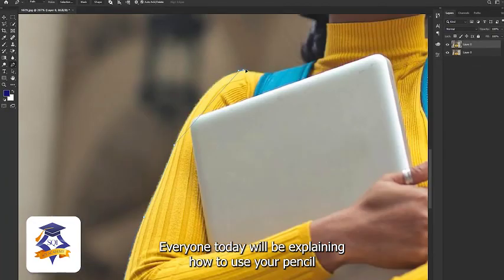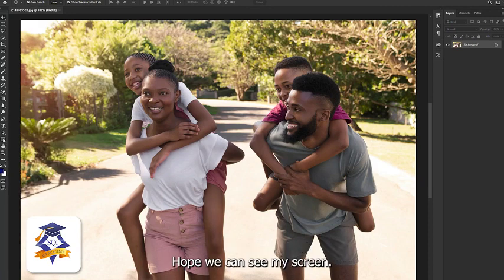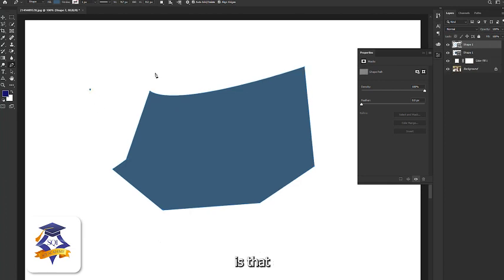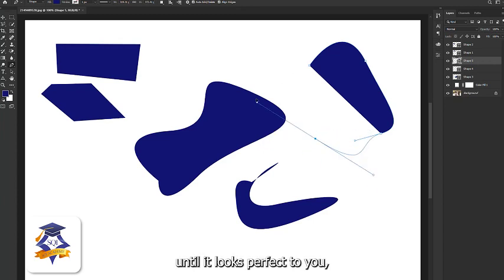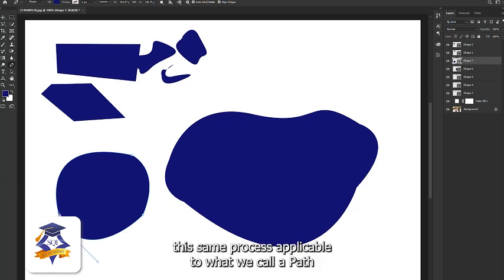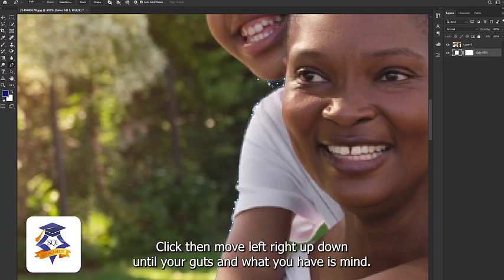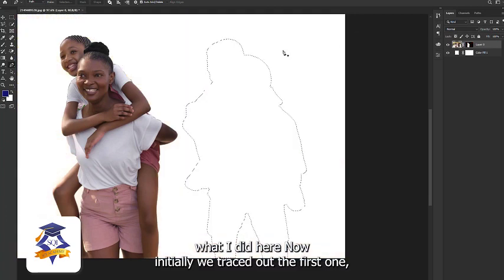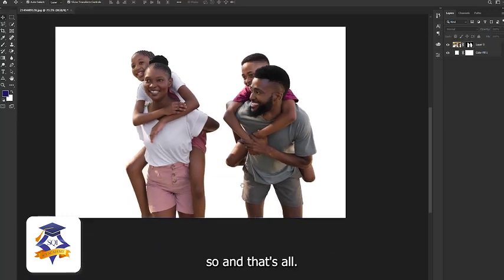HowTos Use The Pen Tool in Photoshop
"Welcome to SQI STUDIOS, your ultimate destination for insightful and engaging tutorials on Tech Related Courses. Whether you're a beginner looking to learn the basics or an advanced enthusiast aiming to enhance your skills, our channel has something for everyone.

Join us as we dive deep into the world of Tech, offering step-by-step guidance, tips, and tricks to help you master the art. From practical how-to guides to in-depth explanations, we cover a wide range of subjects, ensuring that you gain the knowledge and confidence to excel in your endeavors.

Our dedicated team of experts is passionate about sharing their expertise and experience, ensuring that each tutorial is informative, easy to follow, and packed with valuable insights. Whether you're interested in Desgn, CAD, or Robotics, you'll find a wealth of valuable content waiting for you.

Let's embark on this learning journey together and unlock your full potential in [topic/niche]. Thank you for choosing [Your Channel Name], where learning meets excellence!"

Feel free to customize this description to better fit your channel's specific focus and style. Let me know if you need further assistance!